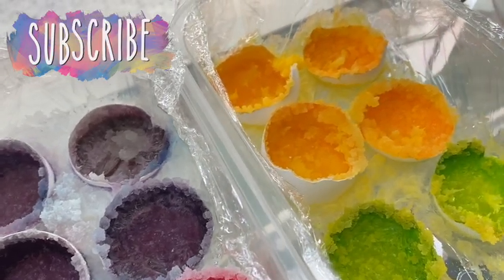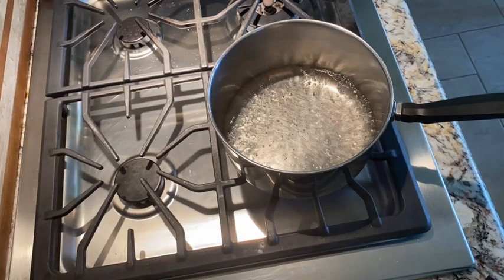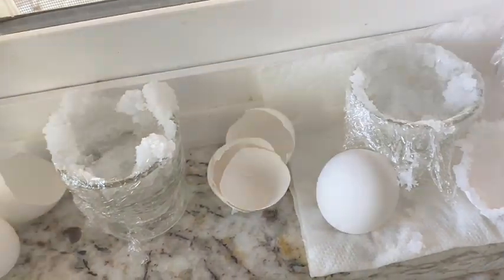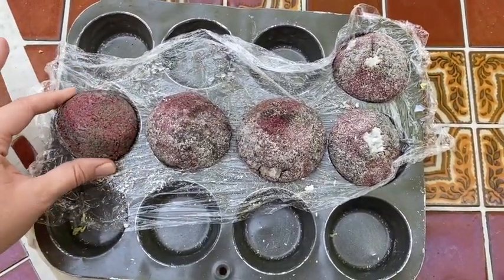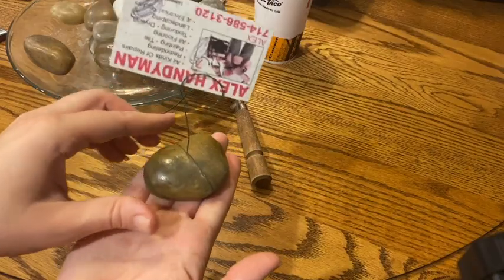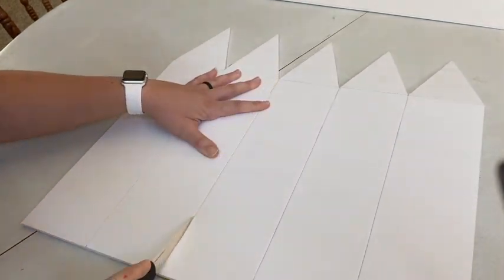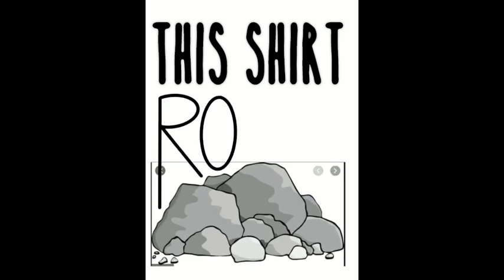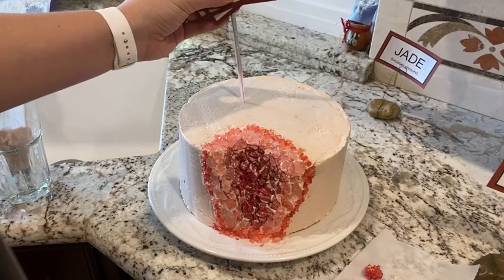Aubrey's Rock Party | PARTY DIYS | Homemade Geodes, Gems & More!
Aubrey LOVES rocks. So, naturally, I decided to throw her a rock-themed birthday party. Follow along as I prepare decorations, favors, activities, confetti, a cake topper and even a t-shirt for her special day. You will get all the information that you need to make these items for yourself - rock party or not.

Food/Activity Labels:
SHALE (chips)
DUNES (bread rolls)
BOULDERS IN LAVA (meatballs in sauce)
BRICKS (watermelon)
RHYOLITE (strawberries)
MARBLE (toffee)
SHELLY LIMESTONE (Rice Krispies)
PEBBLES (sixlets)
GEODE (vanilla cake with strawberries and strawberry marshmallow buttercream)
STONES (mystery gifts)
ROCK PAINTING
CRYSTALS (sugar candy)
AGATE (jolly ranchers)
DIAMONDS (ring pop)
JADE (brussel sprouts)
QUARTZ (ice)

About Us:

Our channel, Limabean Living, covers:
-Military Life
-SAHM Life
-Cooking & Baking
-Encouraging mathematical development in children
-Cleaning
-Car Maintenance
-Smart Home Devices
-DIYs
-Frugal Living

About Emily:
I am a SAHM of one (for now - we want more). I have a PhD in mathematics education (so you can call me Doc if you want!) and I work as a consultant for colleges working on developing math curriculum. I enjoy baking and crafting and am a practicing Catholic.

About Juan:
I am a helicopter crew chief for the U.S. Army. I have prior experience as a car mechanic and am a Mustang fanatic. I love anything carbonated - especially energy drinks. I am also obsessed with technology and love utilizing smart devices wherever possible.